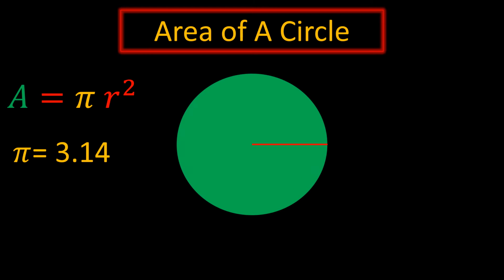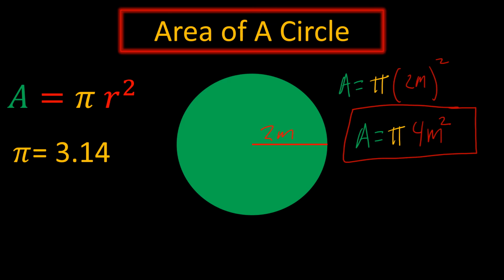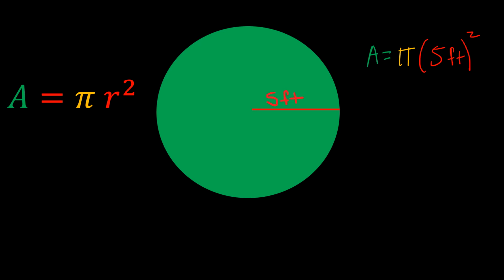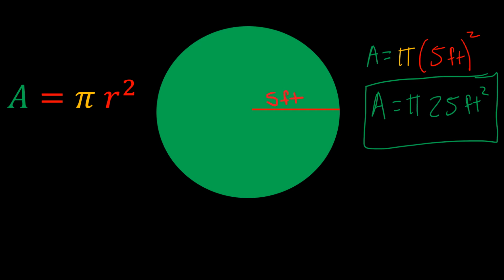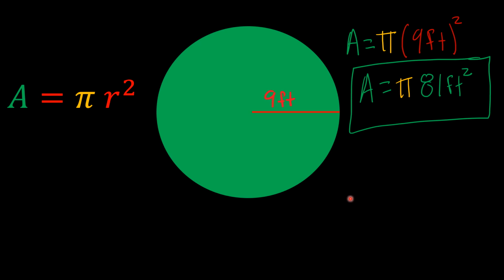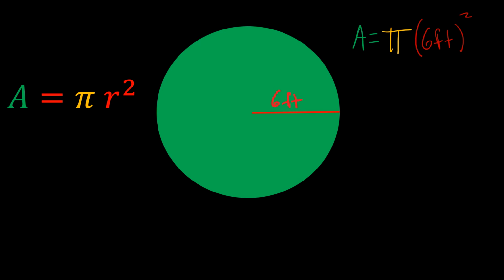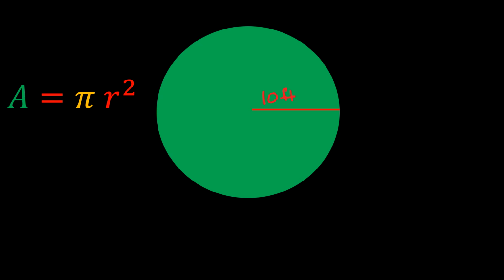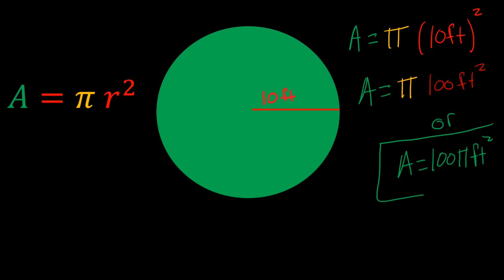| Geometry| Area of a Circle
This video demonstrates how to calculate the area of a circle. If you have any questions I am available for online tutoring.